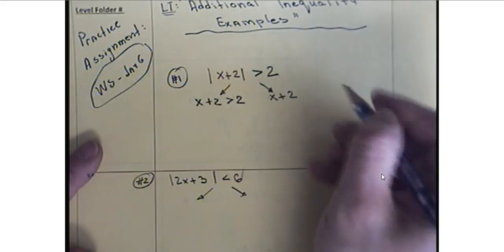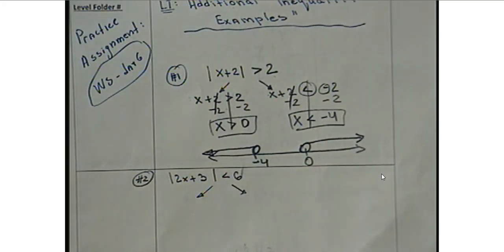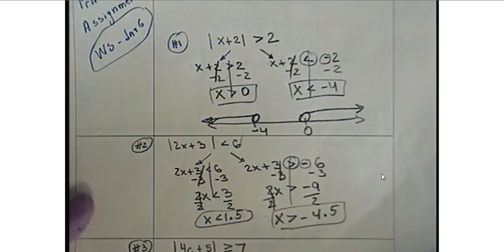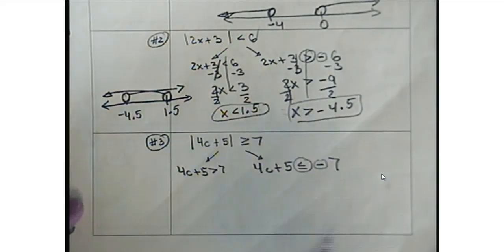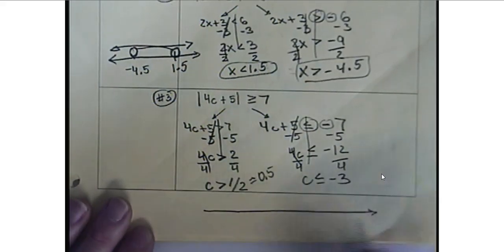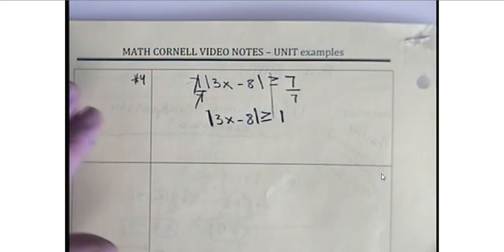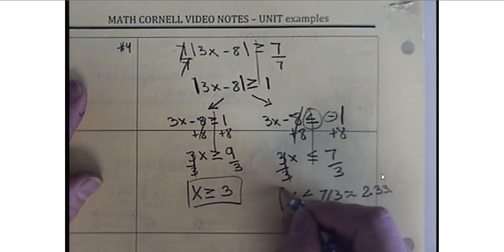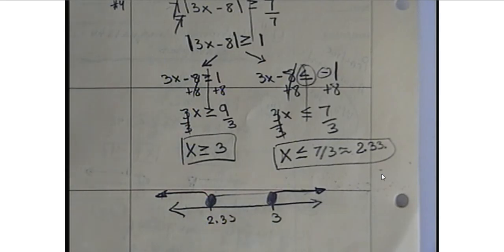MCA VL Extra problems with Absolute value Inequalities